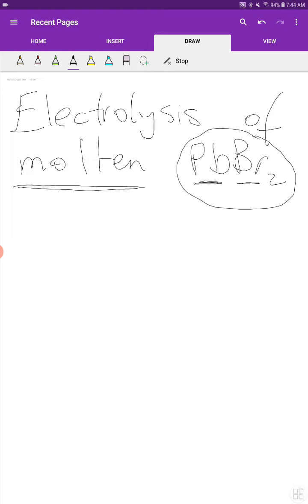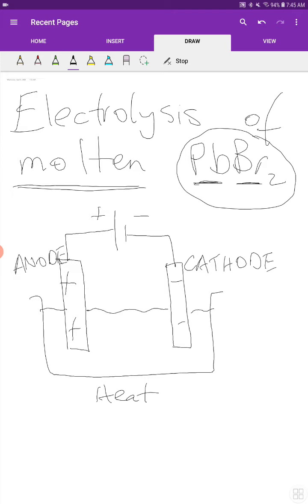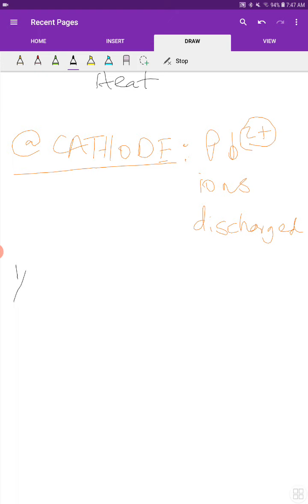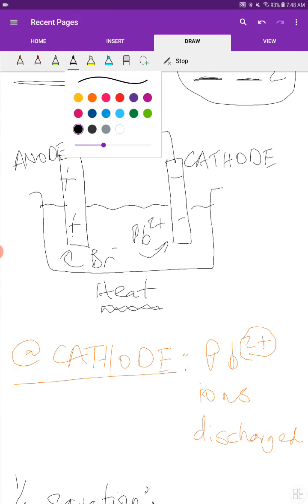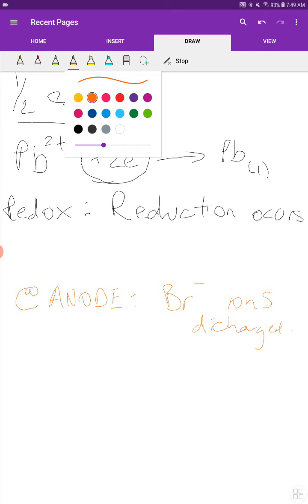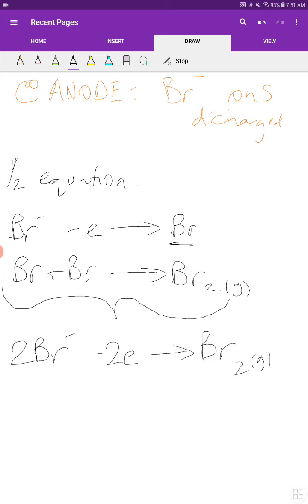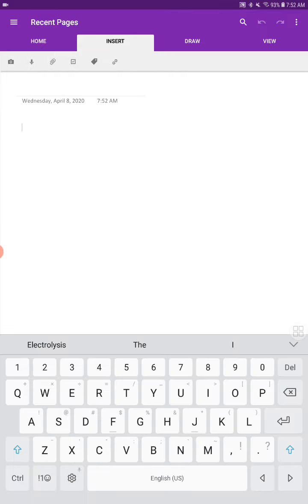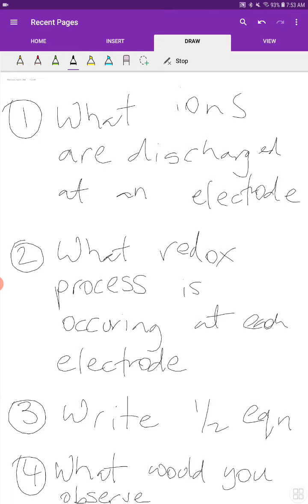Electrolysis of molten electrolytes pt 2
Electrolysis of molten lead bromide example